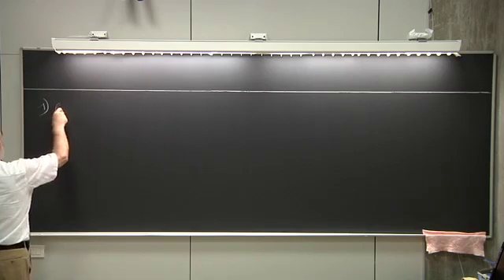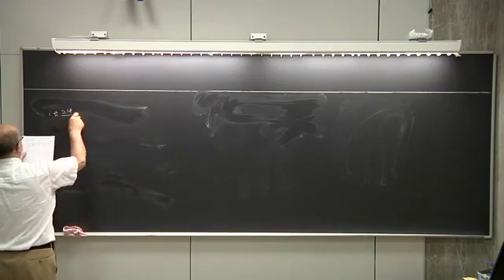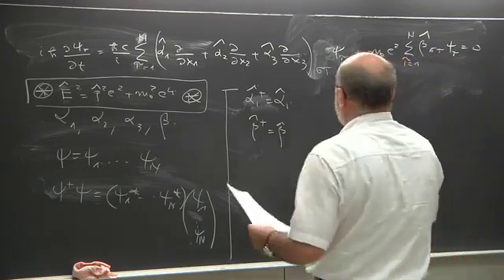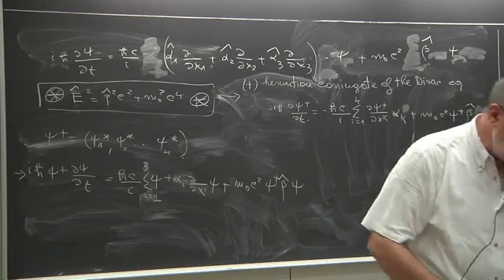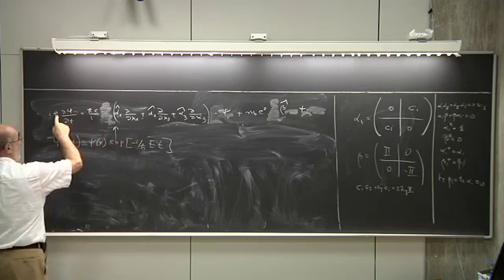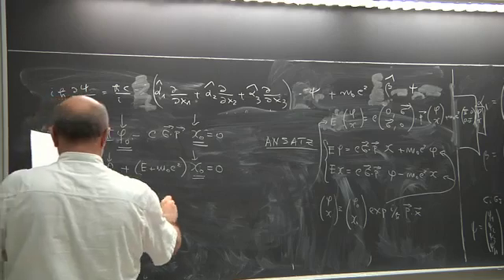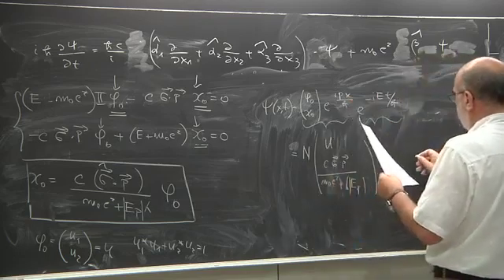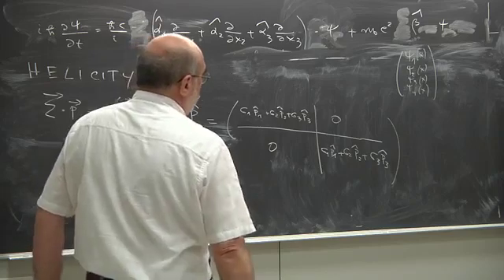ICTP Relativistic quantum mechanics Lecture 12: Free Particles solution of Dirac equation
Free Particles solution of Dirac equation and mass-shell conditions ; Negative energy, concept of the Dirac sea ; energy-momentum tensor, Hole theory